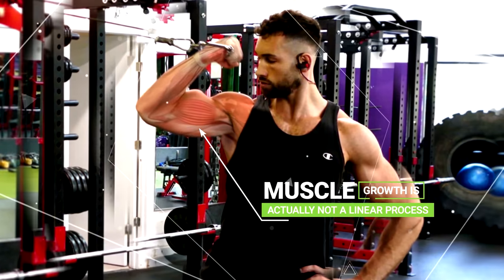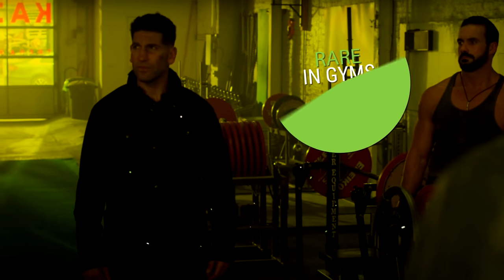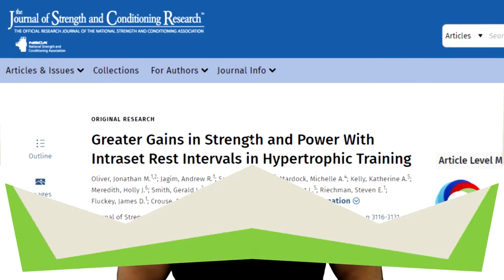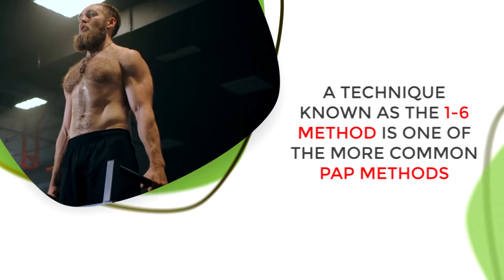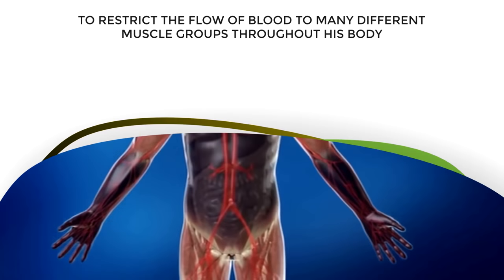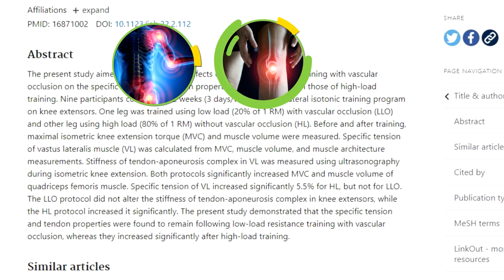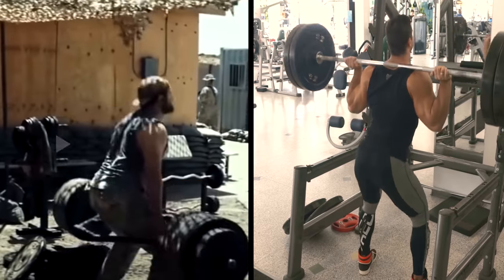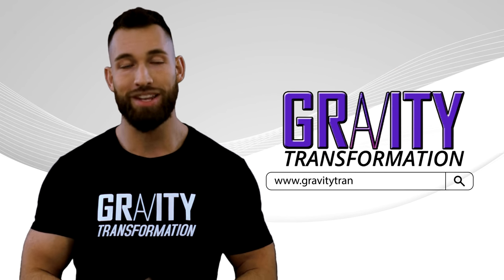5 Techniques to Speed Up Muscle Growth!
These 5 Powerful Training Methods will help you build muscle faster and break through plateaus. If you're stuck and struggling to see muscle growth, then you need to try something new. The gym exercises strategies that are taught can be used by anyone to shock your muscles and stimulate them to bulk up. So-called "hard gainers" could also really benefit from these techniques.

To many people's surprise muscle growth is actually not a linear process. When first starting out it's not uncommon to pack on 2-3 pounds of muscle per month as a true beginner. Then as an intermediate lifter that number goes down to only 1-2 pounds of muscle per month. And finally, as an advanced lifter that's been training consistently and properly for years, you'll be lucky if you can gain anywhere from 0 to half a pound of muscle per month. The good news however is that regardless of what stage you at there are useful training techniques that you can use to help promote muscle growth, break through plateaus, and ultimately build muscle faster.
And the first powerful technique that I want to start with is known as eccentric overloading. With eccentric overloading, you would make the eccentric or the muscle lengthening portion of the exercise which is usually when you're lowering the weight, you would purposely make that part of the exercise harder than the concentric portion which is when your muscle is shortening which usually happens when you're lifting the weight up. The benefit of eccentric overloading is that muscles can generally produce about 20 to 60 percent more force during the eccentric as opposed to the concentric portion of the contraction. (1) That's because, during eccentric contractions, a component of the muscle called titin activates and produces a passive elastic force due to its stiffness. (2) This leads to an increased amount of tension on the muscle fibers, which is how it contributes to muscle growth. (3) So to put it simply eccentric overloading allows you to reach higher levels of muscle activation than you would with traditional sets, leading to more muscle growth. And we see this playing out in studies that show that training with machines that have eccentric overloading produces more muscle growth than training with regular, consistent-resistance machines. (4) Now the problem with these machines is that they're rare in gyms because they're expensive. But the good news is that there are other options. For example, if you have a partner, you can select a weight that would normally be too challenging to rep out by yourself, and then lower the weight down as slowly as you can for the eccentric portion, and then as you get to the bottom have your partner fully help you all the way up. Then repeat by slowly lowering down again. Another option is to lift weights with two limbs and then lower with back down with one. This works very well on certain machines, like the leg extension, leg curl, calf raise, chest press, and overhead press. Keep in mind this won't work on unilateral equipment where each side moves independently, it will only work on machines where the left and the right sides are connected. Another way to incorporate eccentric overloading is to cheat during the concentric phase, to be able to overload the way back down. So an example of this would be to push press a barbell over your head by using momentum from your legs and then slowly lower the weight back down using only your arms, then repeat for reps. Now, it’s important to note that eccentric overloading is more taxing on your body than regular sets, so you will need more time to recover. That’s why you should only use this technique occasionally. Definitely do not use it on all or even most of your exercises because it could put too much stress on your body.
Another advanced technique you can use is known as a cluster set. To do these you would rest between every rep or ever 'cluster' of reps instead of resting only between complete sets. For example, you would do two reps of deadlifts, then rest for ten seconds, do another two reps, then rest ten seconds, and finally do two more reps, after which you would rest for three to four minutes and repeat the cycle. So... many of you are probably wondering why you would choose to do cluster sets instead of simply doing all your reps in one shot? Well, this is because studies show that, cluster sets are actually better than straight sets for developing strength and power. (5) Researchers also found that you experience those benefits without compromising muscle growth(6). In other words, with cluster sets, you can build the same amount of muscle while gaining more strength and power. Cluster sets are so beneficial for strength and power because they lead to a higher total training volume. Since you're allowed to take short breaks in the middle of each of your sets, you should be able to...